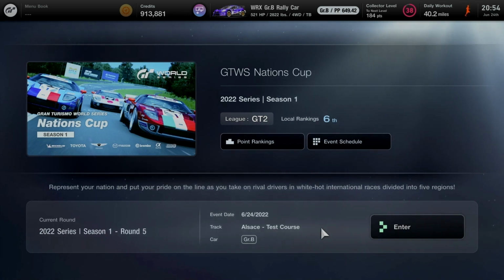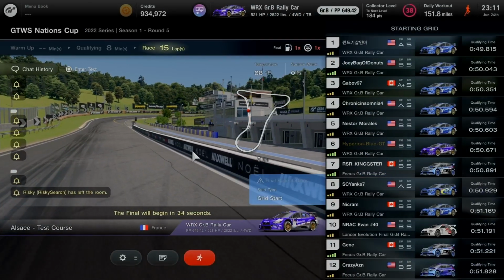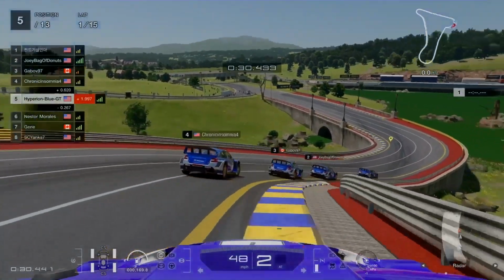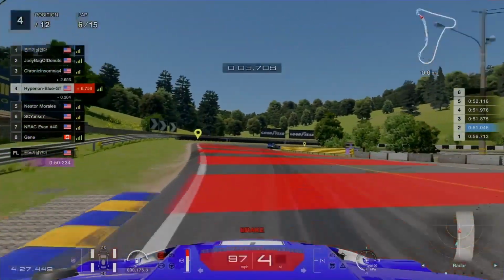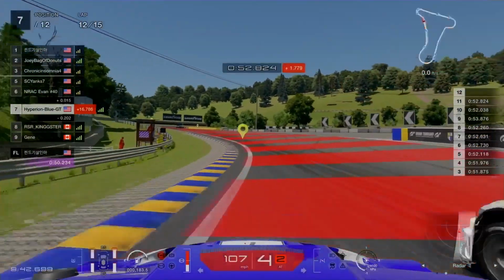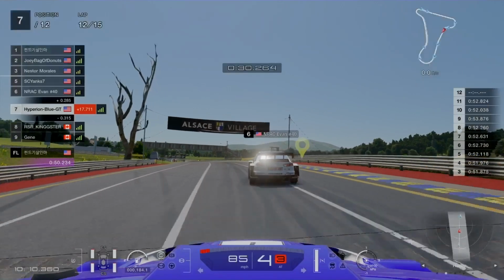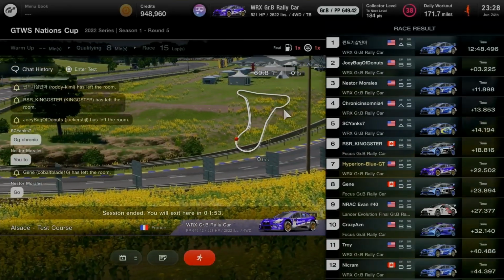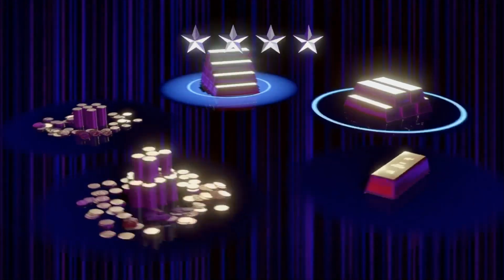Gran Turismo 7: Nations Cup 2022 Series | Season 1, Round 5 - Alsace - Test Course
Round 5 of 6 for 2022 Gran Turismo World Series, Nations Cup at Alsace - Test Course for 15 Laps for the Gr.B Rally Car to take a Safety tough race with a comfort soft tires will go for a forward direction towards the elevation corners downwill to prove the skills from International B License test 9 to get prepare for a challenge to the real test.

Next Race in Round 6 is the final race at Watkins Glen International Long Course for the Gr.3 Race Cars will be ready for the end of Season 1. Practice good and master the new track with 11 Turns will get the skills for the Back Stright towards the Inner loop and outer loop.